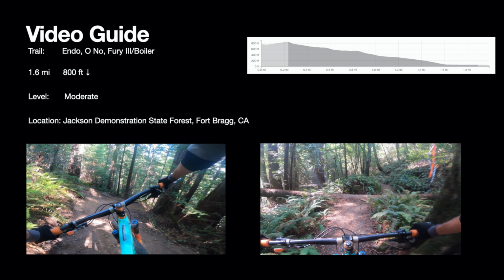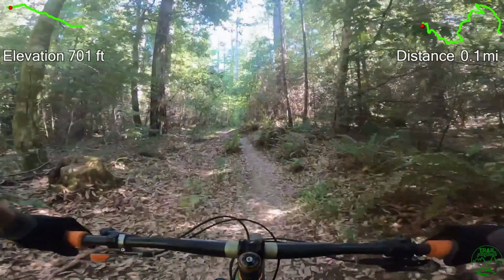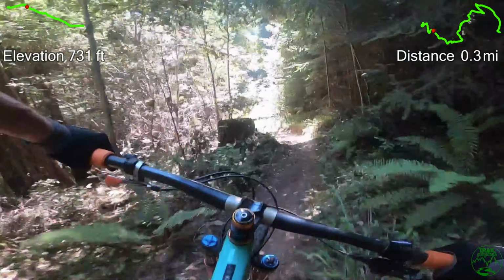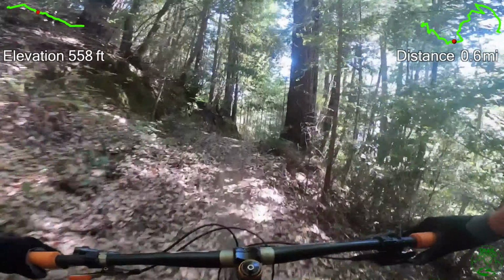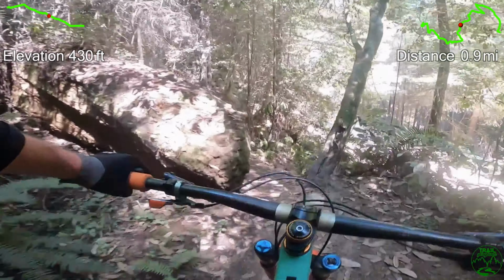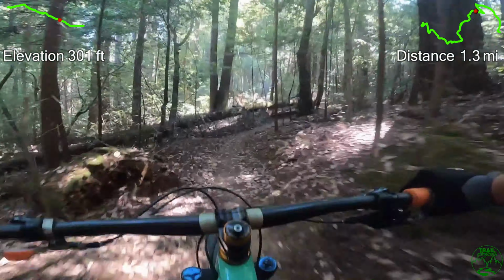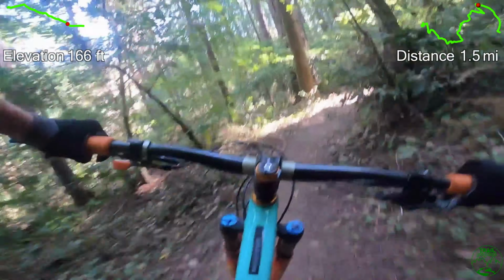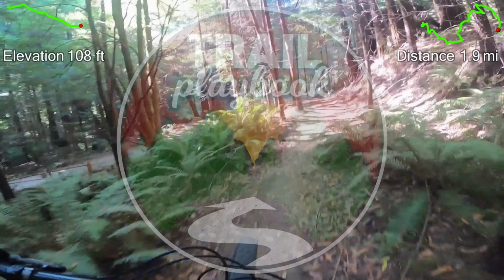Endo O-No Fury III Boiler Trail Guide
Trail Playbook video guide to the Endo O-No Fury III Boiler Trail in Mendocino Woodlands near Fort Bragg, CA

Intro (00:00)
Endo Trail (00:33)
O-No Trail (04:27)
Fury III / Boiler (07:15)
Outro (12:00)